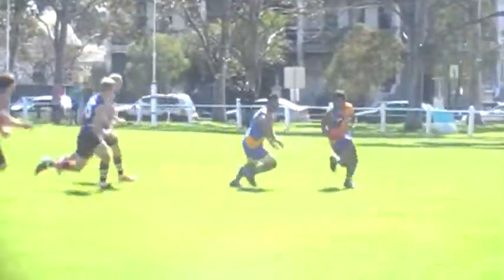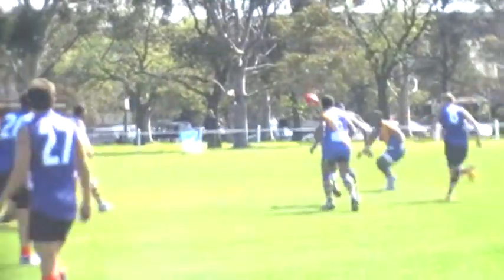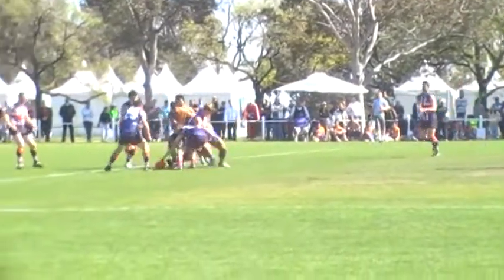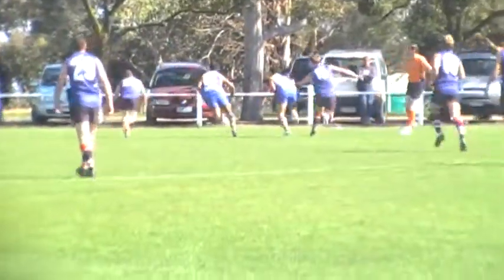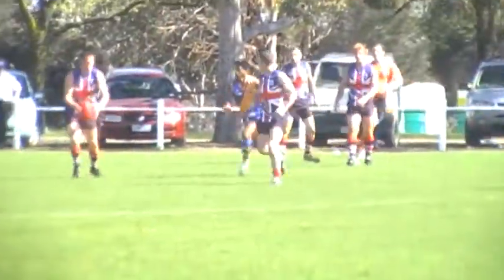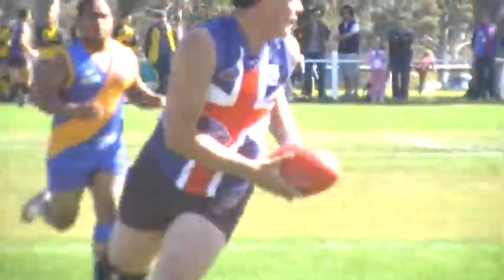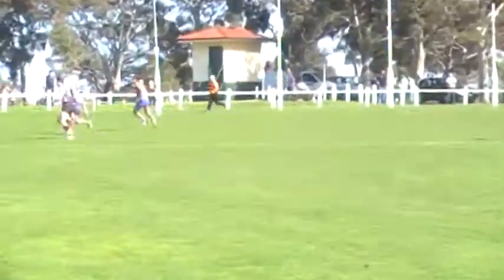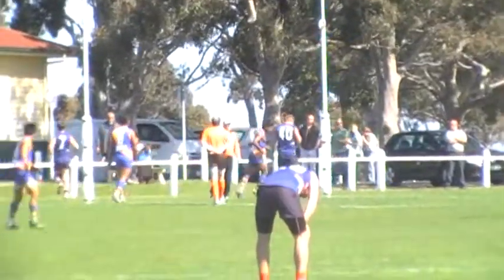IC 2008 - Great Britain v Nauru 3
Footage from the 2008 Australian Football International Cup in Melbourne & Warrnambool, Australia.